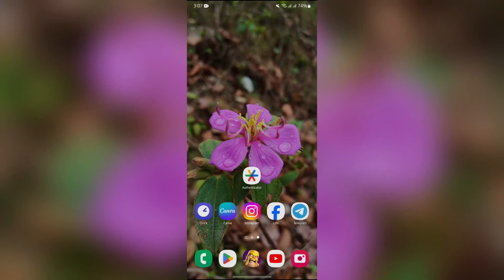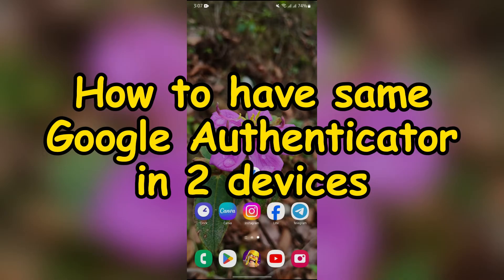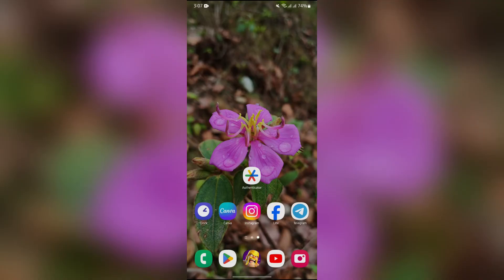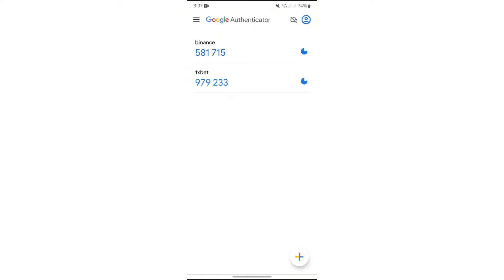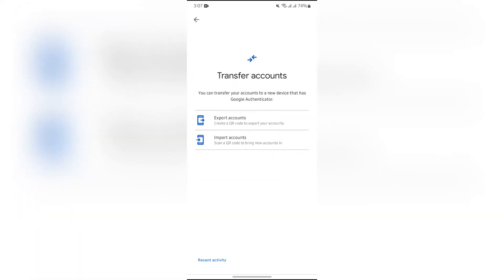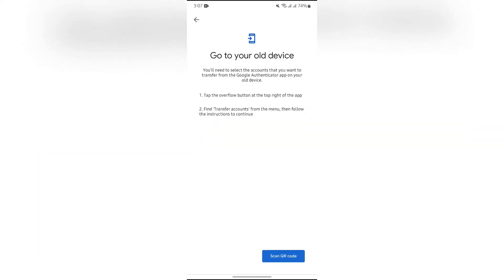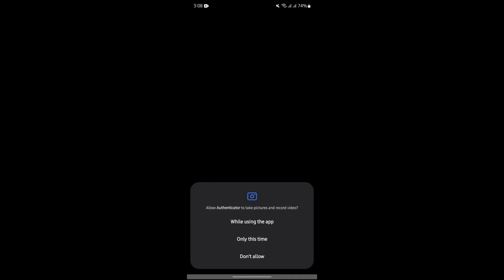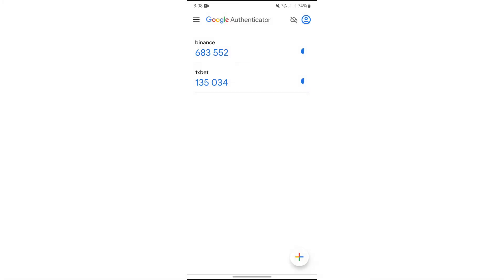How to Have Same Google Authenticator on Two Devices (2024) | Google Authenticator Tutorial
Learn how to sync Google Authenticator across two devices for convenience and security. This tutorial will guide you through the process of setting up your accounts on multiple devices.